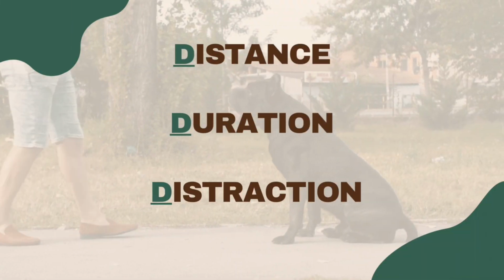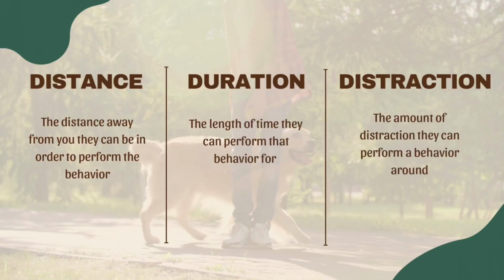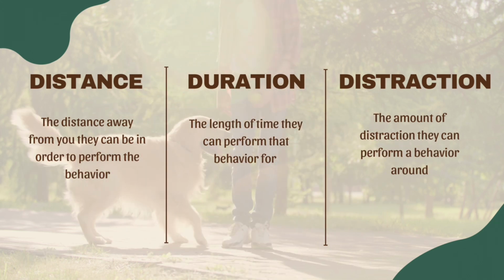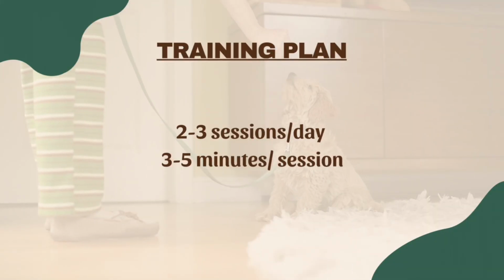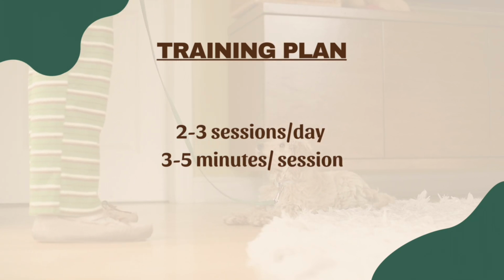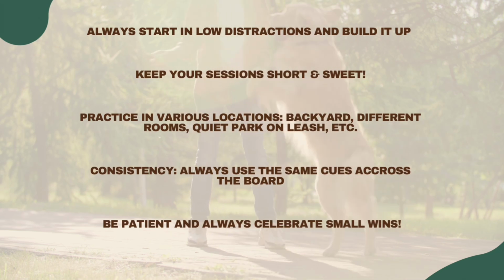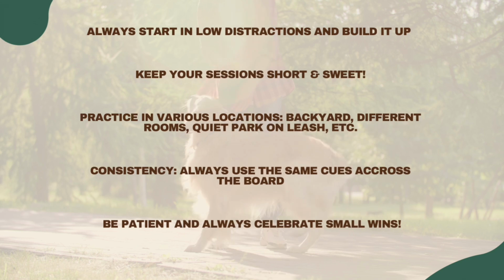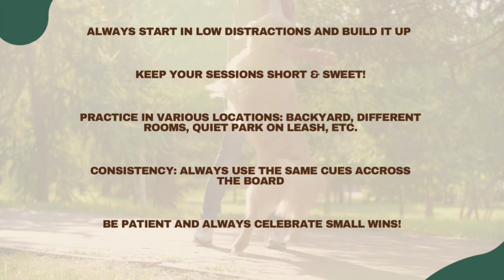How to Advance Your Dog’s Stay Using the 3 D’s | Duration, Distance, and Distraction Explained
Want to level up your dog’s "stay"? In this video, I’ll walk you through how to advance your dog’s stay using the Three D’s: Duration, Distance, and Distraction - plus the science behind why each one matters.

Whether you’ve got a wiggly puppy or an easily-distracted adolescent pup, these clear, step-by-step strategies will help you build a rock-solid, real-life stay. I’ll also show you how to troubleshoot common mistakes and give you progressions you can start using right away.

What you’ll learn:
• What the 3 D’s are and how to use them in training
• Why your dog might be breaking their stay (and how to fix it)
• Science-backed tips to build focus, confidence, and impulse control

Perfect for:
• Puppy parents
• Reactive dogs who struggle with impulse control
• Anyone who wants more reliable cues in real-world environments

Let’s help your dog learn to stay calm, stay focused, and stay - no matter the challenge.